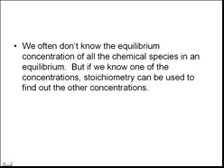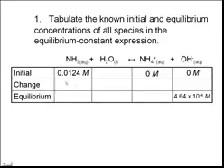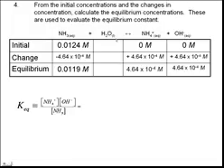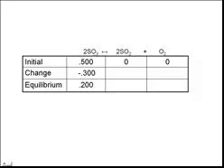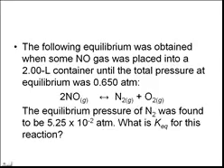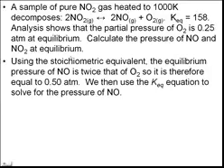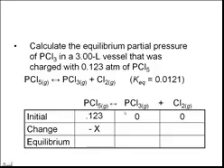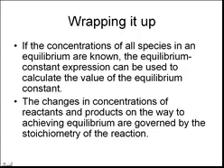Calculating Equilibrium constants